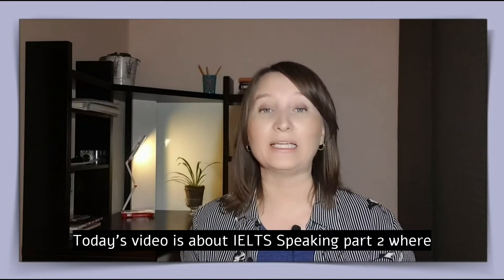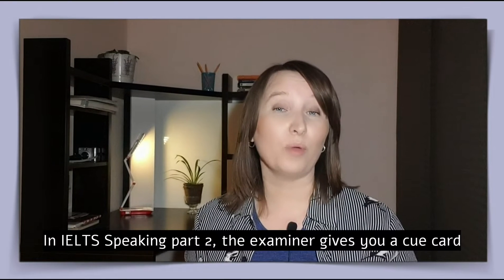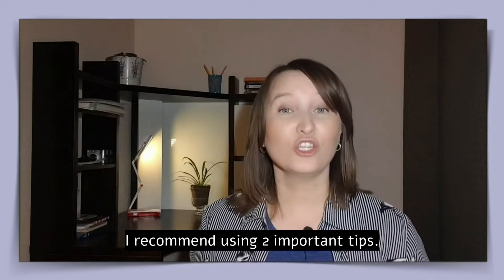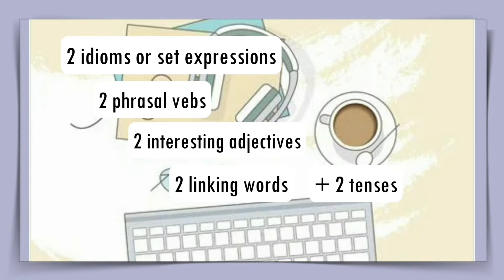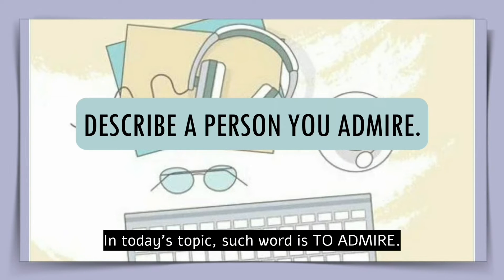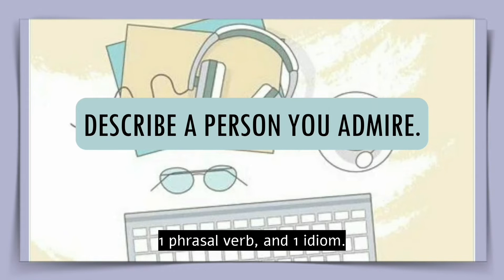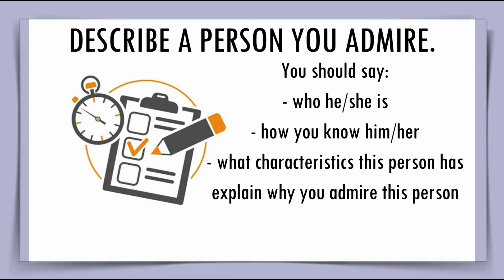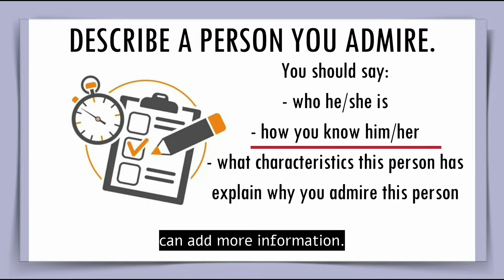IELTS Speaking part 2 | Describe a person you admire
Today's IELTS Speaking Part 2 topic is DESCRIBE A PERSON YOU ADMIRE.

In IELTS Speaking Part 2, the examiner gives you a cue card (task card) with a topic and 3-5 questions about it. Once you get the topic, there's one minute for you to get prepared. When this time is up, you are then given 1-2 minutes to speak.

In this video, you will listen and read my SAMPLE answer. I'll also share two very important tips that can help you get 9 band for your IELTS test.

I'm a British English teacher and IELTS tutor. I run a small international studio called English Speakers.